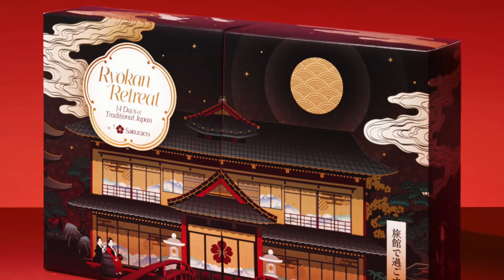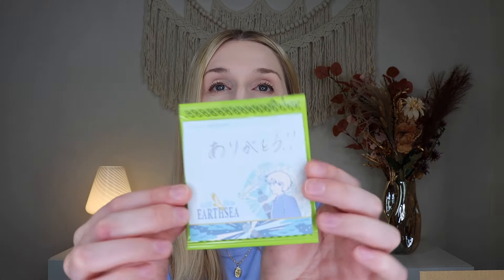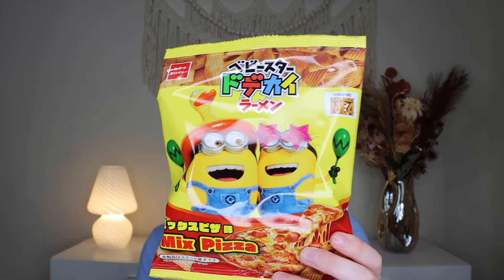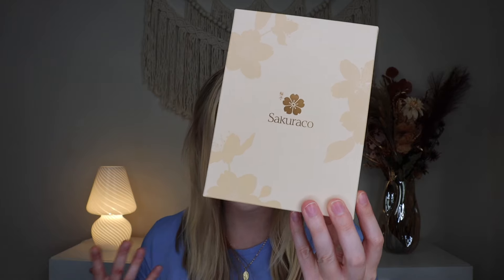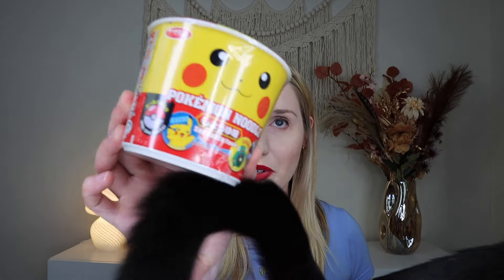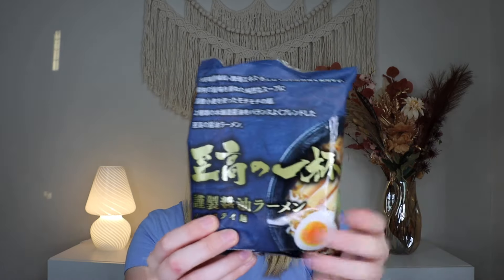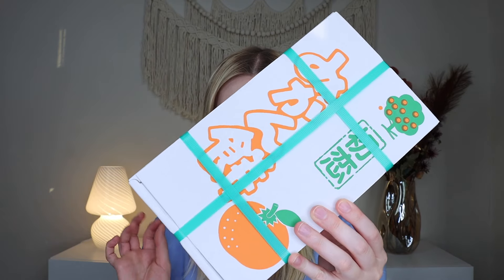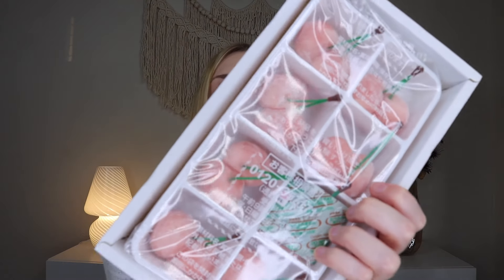Chatty Life Updates + TokyoTreat Mini Mart Haul